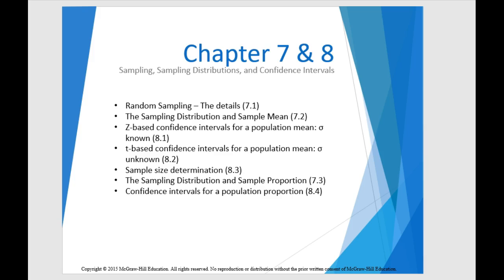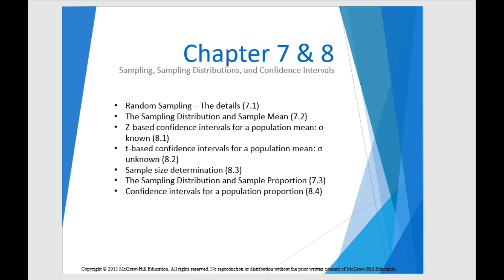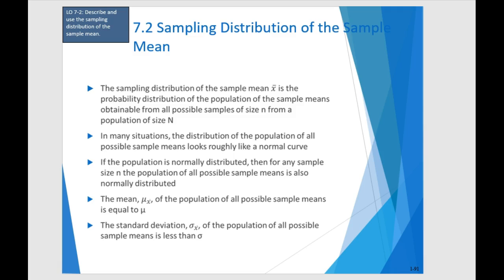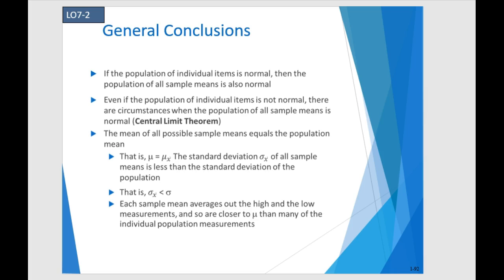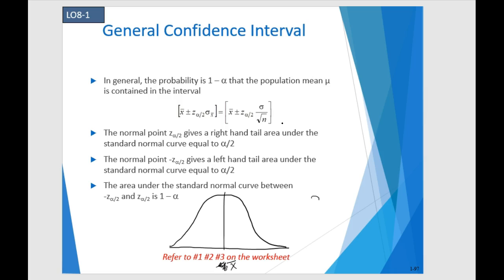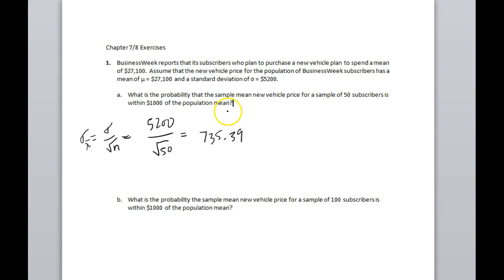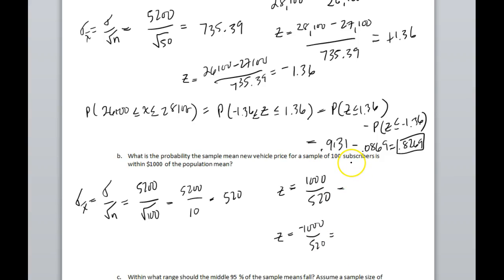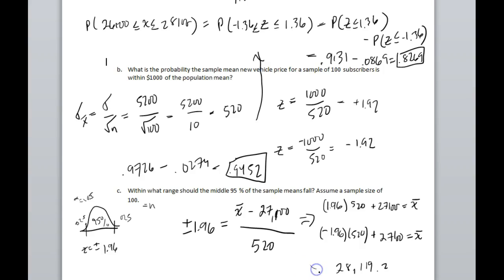Chapters 7 & 8 - Random Sampling and Distributions (z-based)